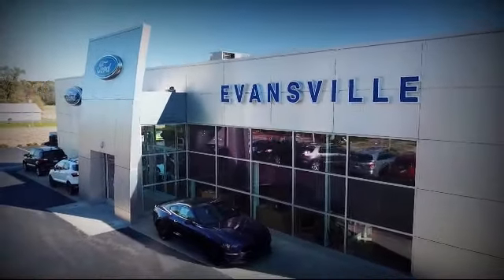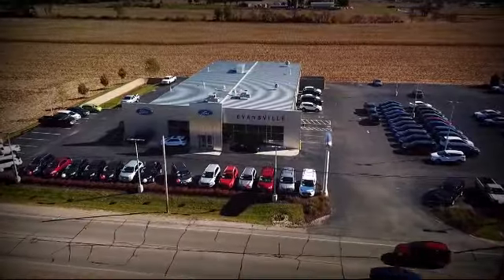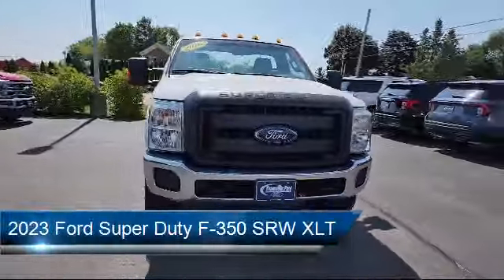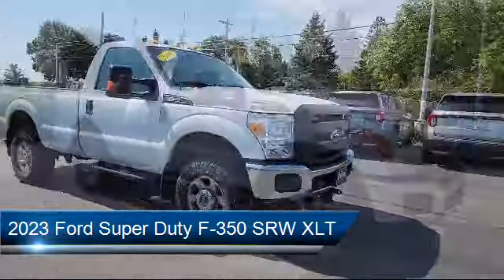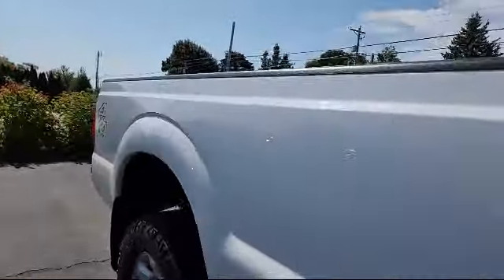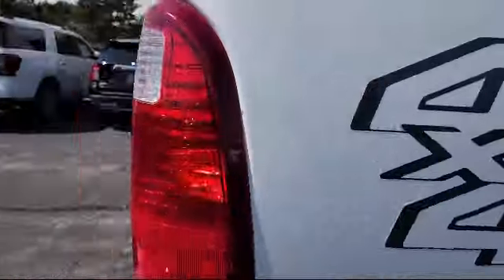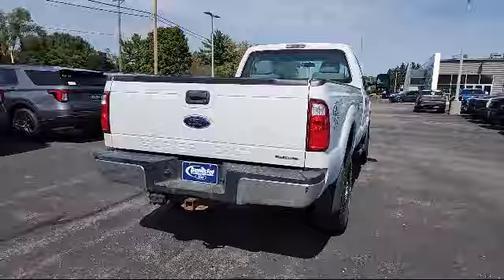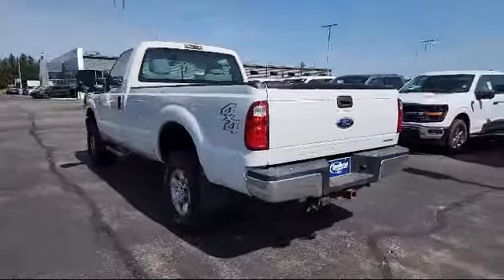2023 Ford Super Duty F-350 SRW XLT Evansville Stoughton Oregon Brodhead Orfordville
2023 Ford Super Duty F-350 SRW XLT Stock Number: T24243A Vin:1FT8W3BM0PED35064.

Evansville Ford
428 Union Street